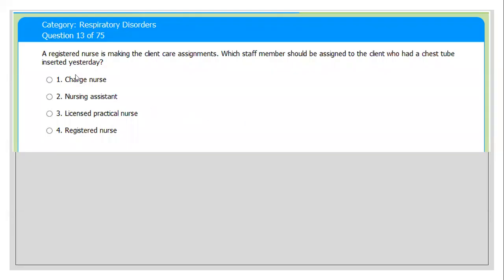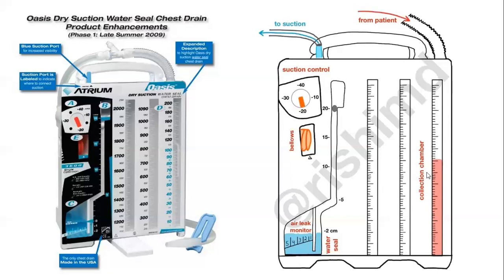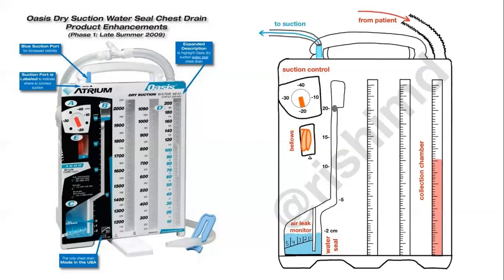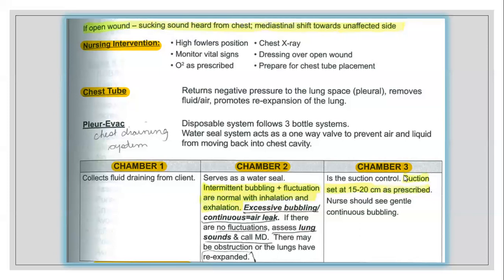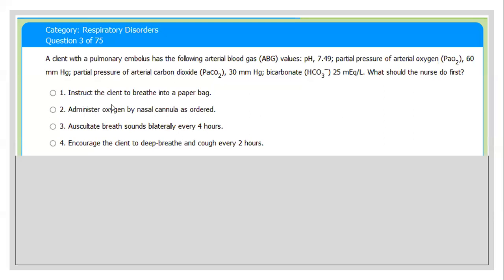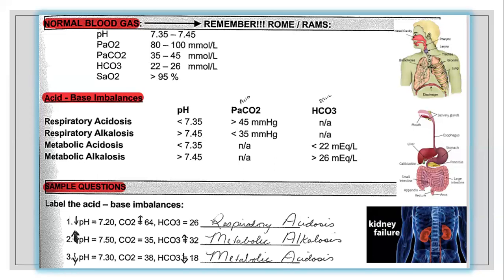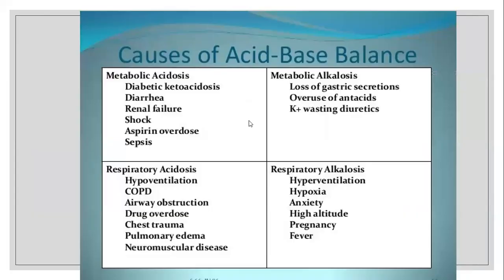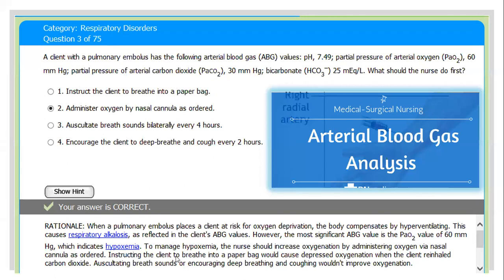ABG Analysis Chest Tube T tube care Acid-Base Balance Interpretation of Arterial Blood Gasses (ABGs)